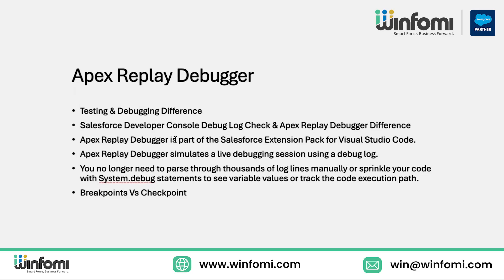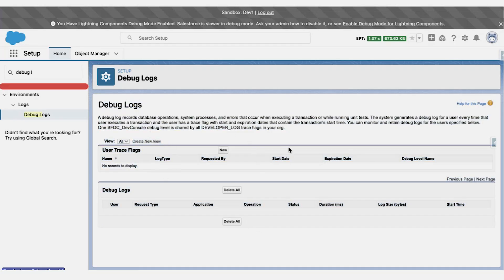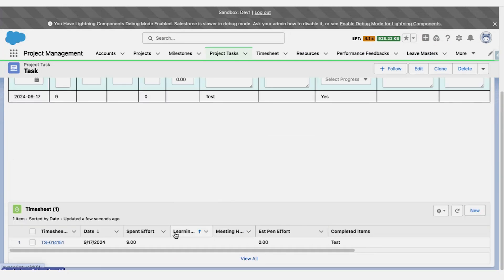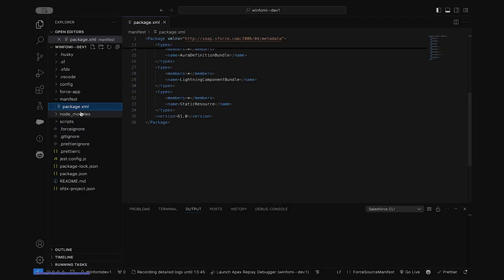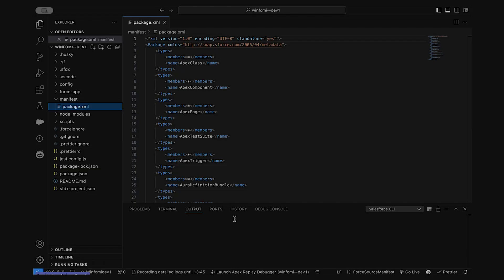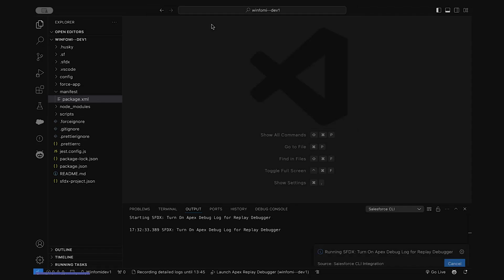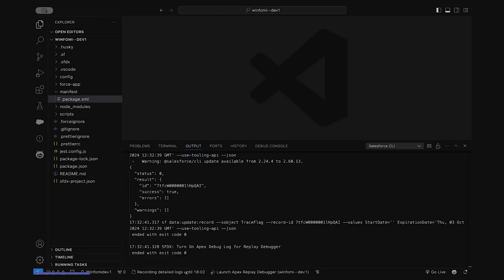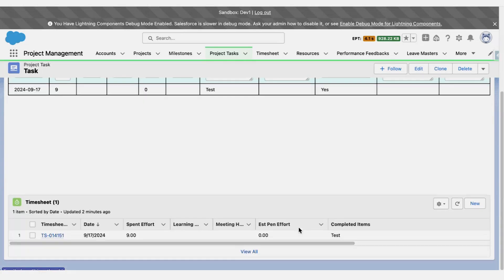Apex Debugging Using Apex Replay Debugger | Apex Trigger Debugging | Salesforce Debug Logs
Unlock the full potential of Apex Debugging with our latest video! 🚀 In this tutorial, we deep dive into the key aspects of debugging in Salesforce using Apex Replay Debugger. Whether you're looking to troubleshoot complex triggers or set up breakpoints and checkpoints effectively, this guide has everything you need. We cover:

Apex Debugging

Trigger Debugging

Using Apex Replay Debugger Extension

Breakpoint vs Checkpoint

This video will help you streamline your development process and optimize your Salesforce implementation. Make debugging your best tool to build better, more efficient applications in Salesforce!

Winfomi is your trusted Salesforce Ridge (Silver) partner, offering world-class services to help you maximize your CRM investment.

📺 Watch the video and enhance your Salesforce debugging skills today!